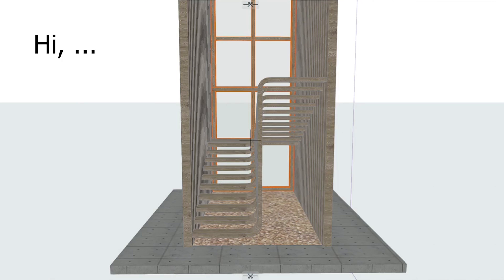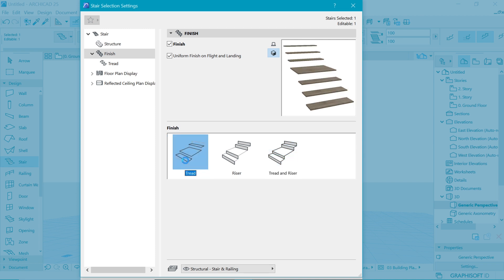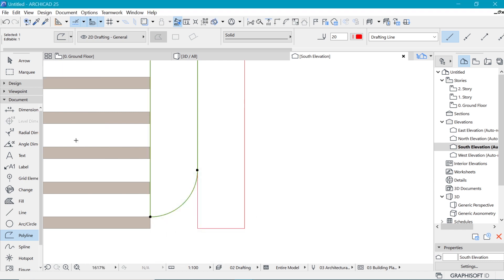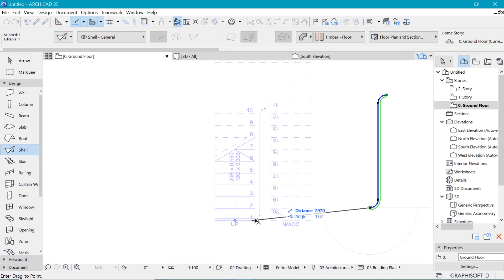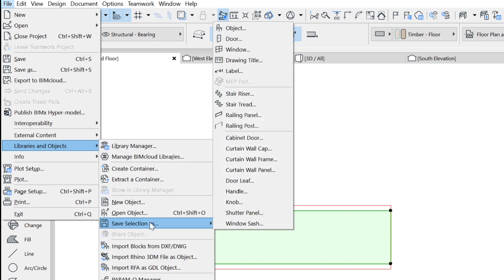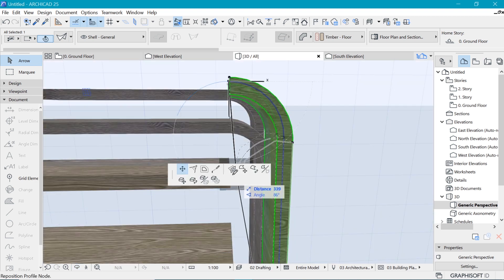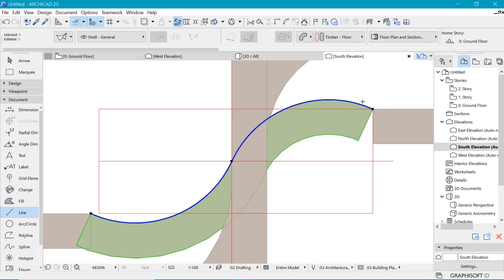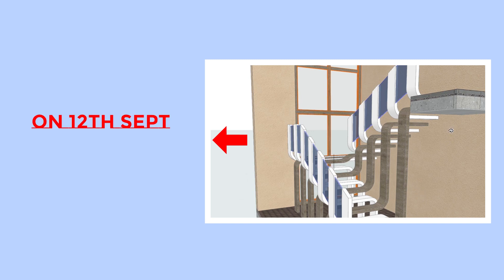Minimalist staircase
In this video, we shall create a minimalist staircase using archicad.

Time stamps
00:00 Intro
00:40 The stair tool
01:40 Stair Settings
02:46 transition shapes with the shell tool
06:33 Make custom treads
12:15 Finalize with the landing
13:15 Introducing part 2